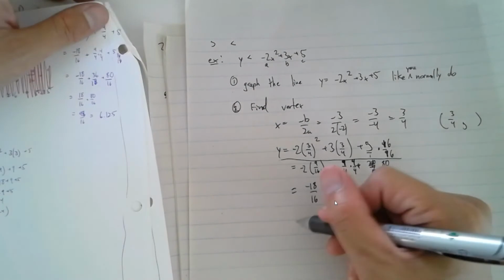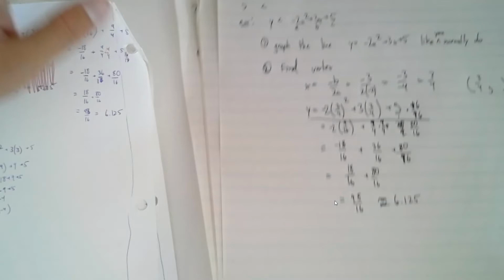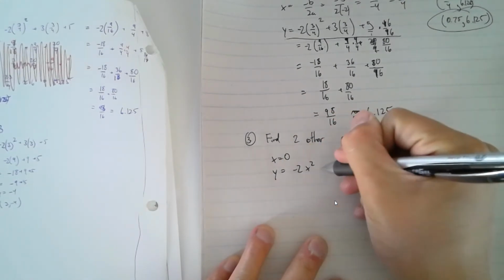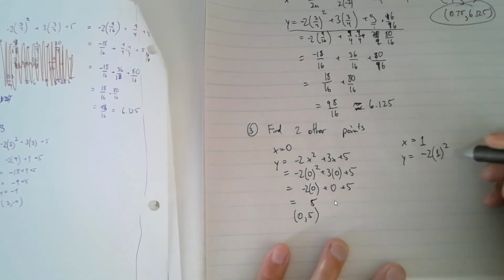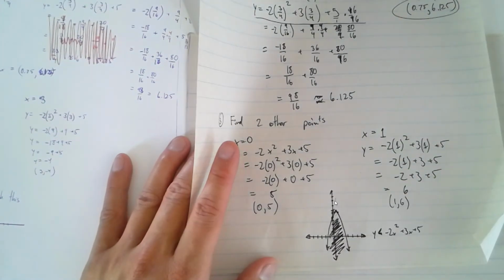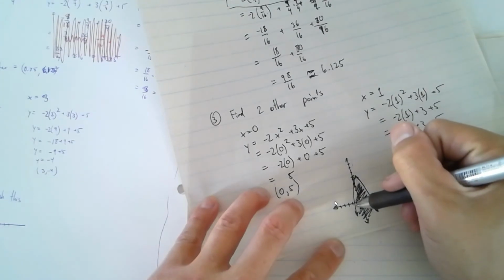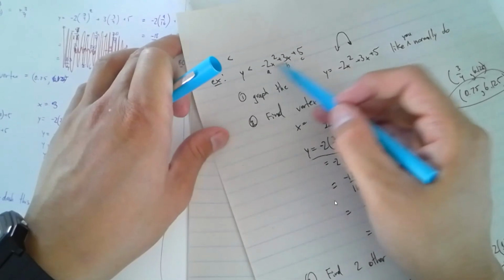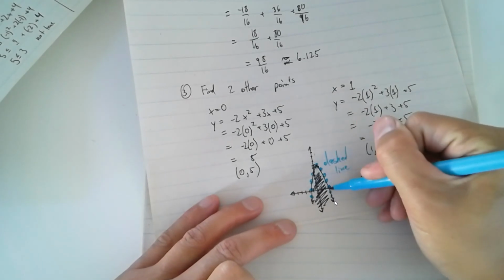Lesson 3.5 Part 2 (Quadratic inequalities)